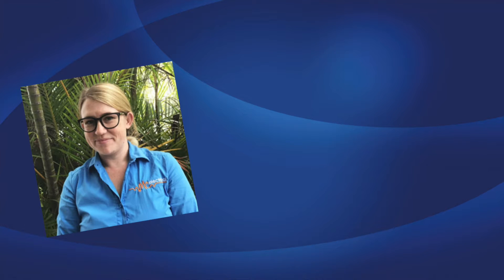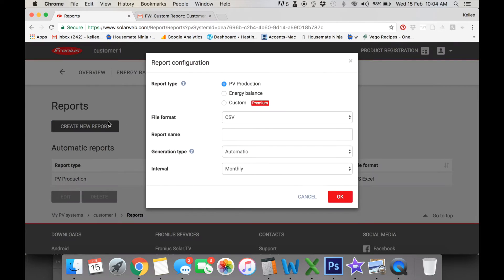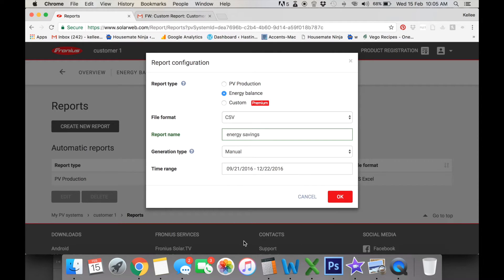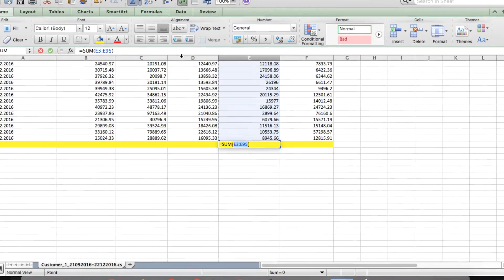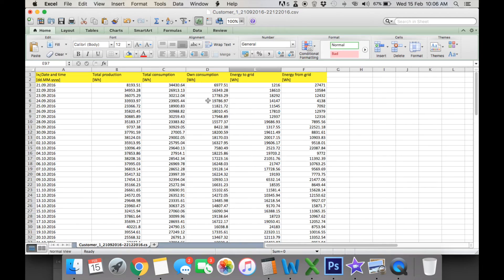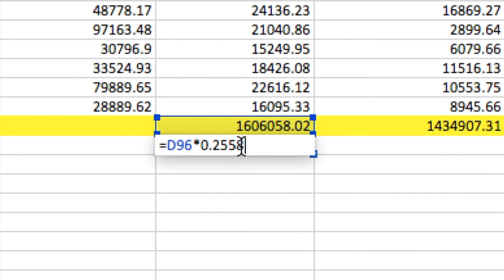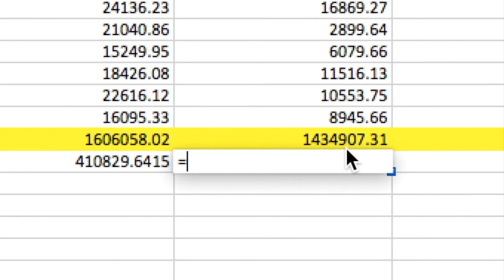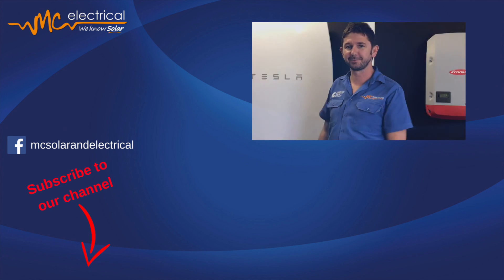Custom Reports to Calculate Solar Savings - How To - Video 3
In video 3 of our 'How To' series, we show you how to generate a custom report using dates to match your billing period to calculate your accurate solar savings. This is demonstrated on the Fronius Solar.Web online monitoring tool.

🇦🇺 Brisbane, Australia